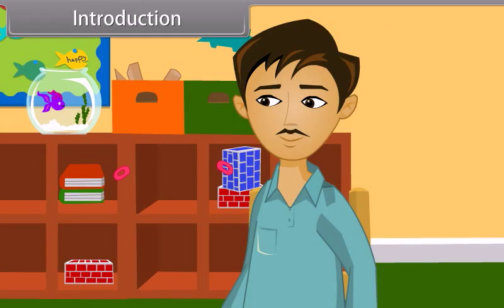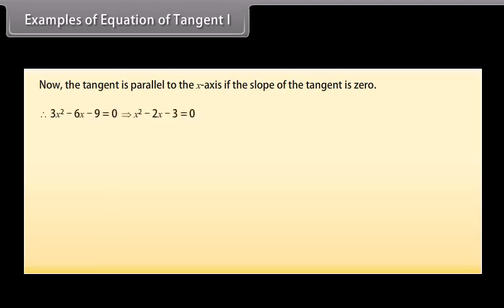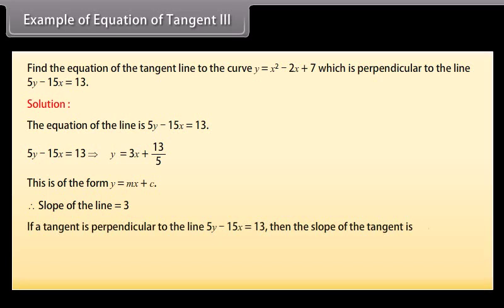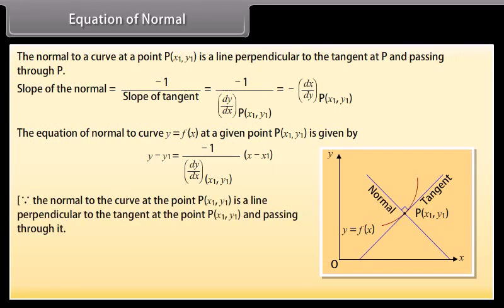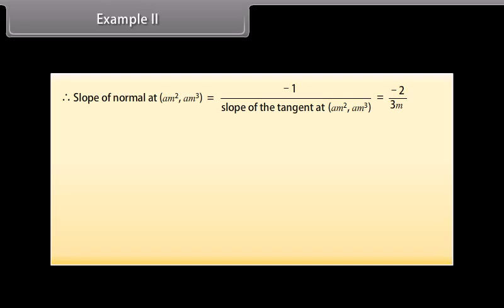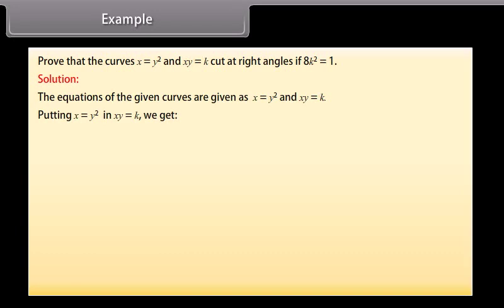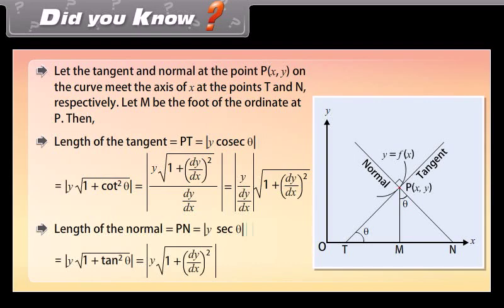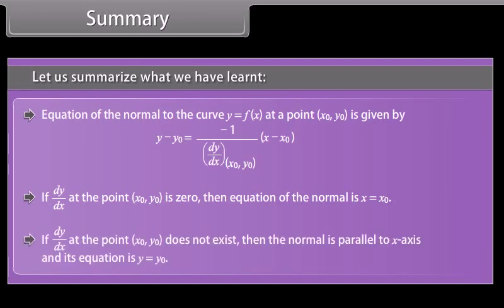Tangent and Normal